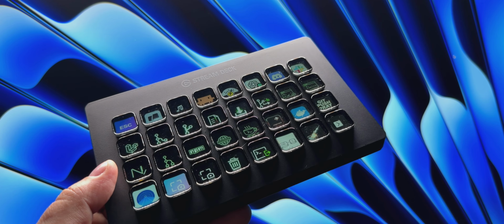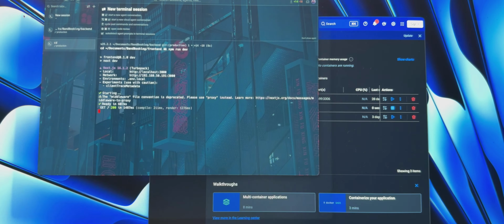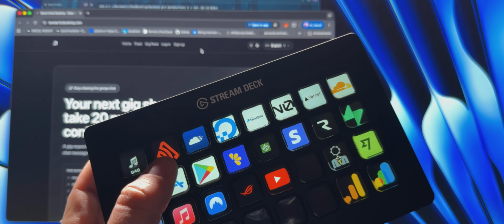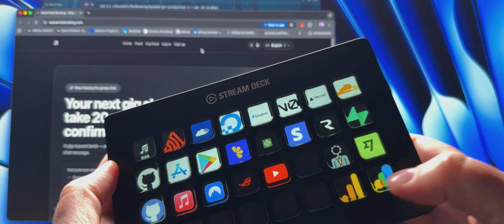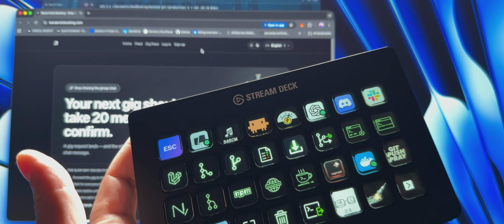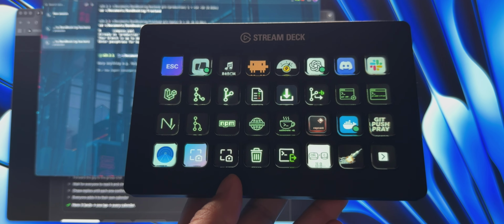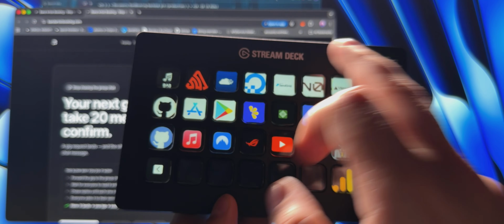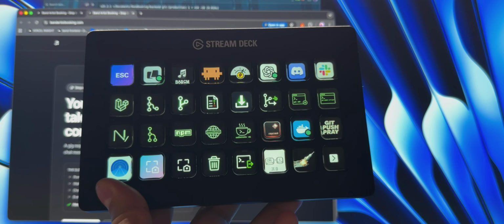Elgato Stream Deck XL — A Secret Weapon for Developers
I finally added the Elgato Stream Deck XL to my developer setup and it’s honestly one of the most useful productivity tools I’ve used so far.

In this video I go through:

* My developer workflow setup
* Git shortcuts & automation
* Opening projects instantly
* Terminal & coding macros
* App launching and workspace management
* Why the Stream Deck XL is surprisingly useful for programmers

If you’re a developer, programmer, or work from home setup enthusiast, this might become one of your favorite desk upgrades too.